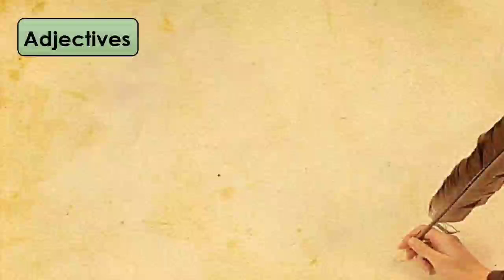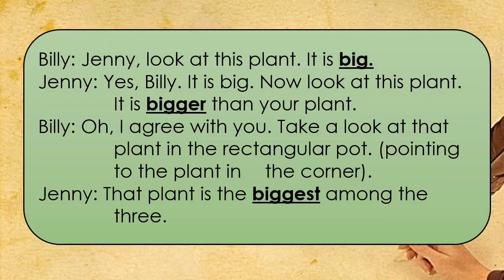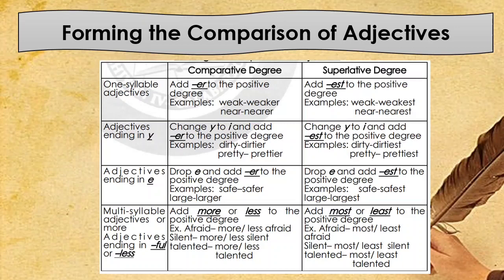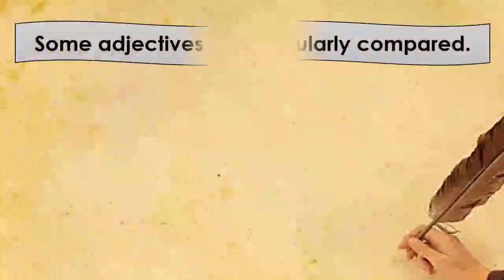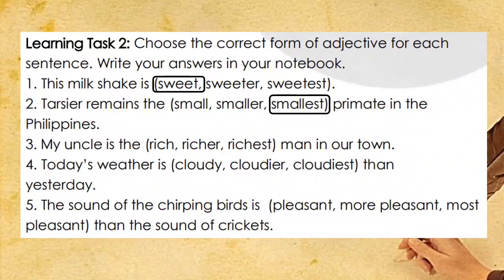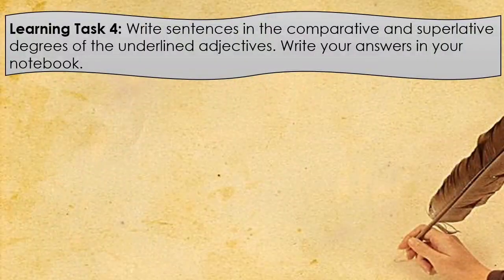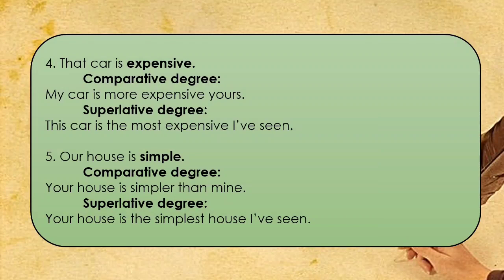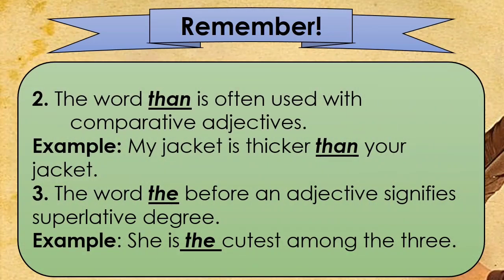English 3 | Quarter 4 | Week 1 | MELC-BASED | Degrees of Adjectives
Degrees of Adjectives | English 3 | Quarter 4 | Week 1 | MELC-BASED